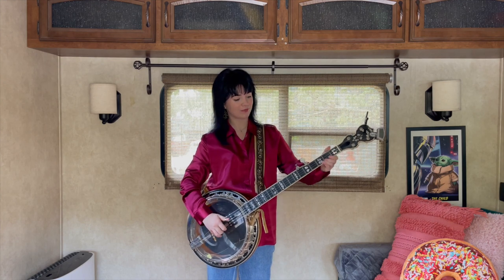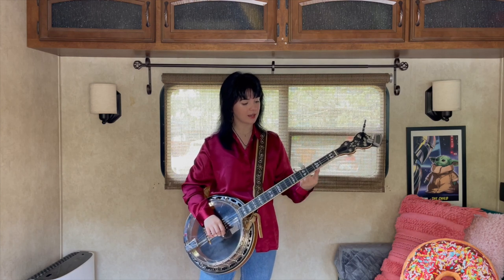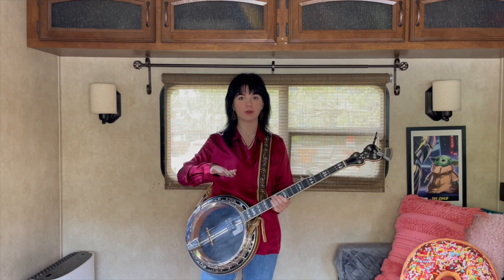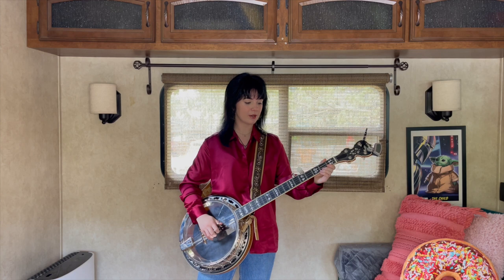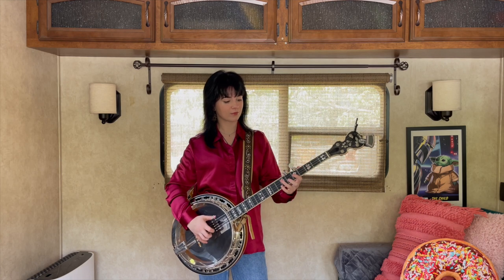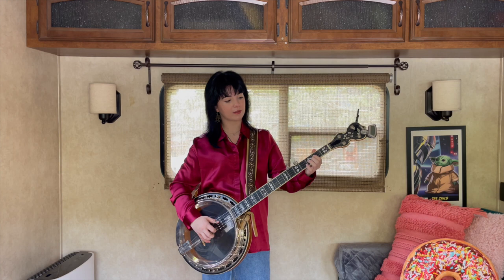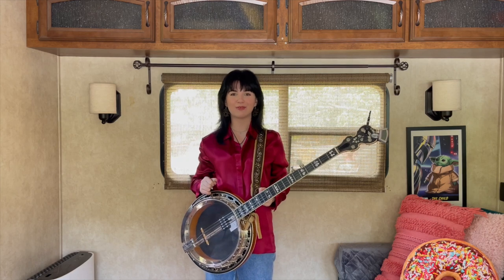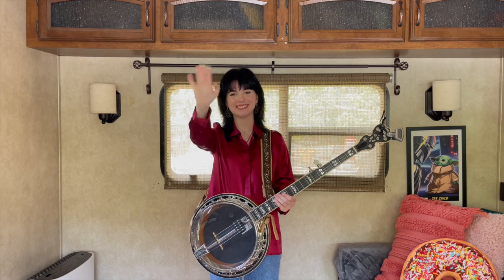Basic Banjo Lesson- Salt Creek (part 2)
Happy Monday, everybody! Here's the second part of Salt Creek. I hope you all have a wonderful week :)